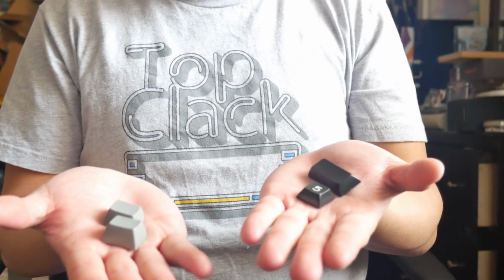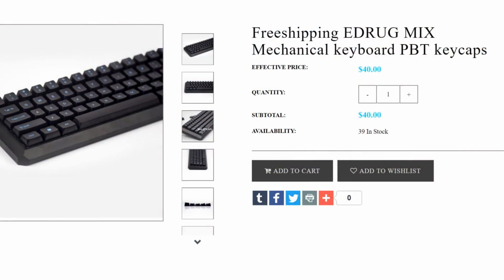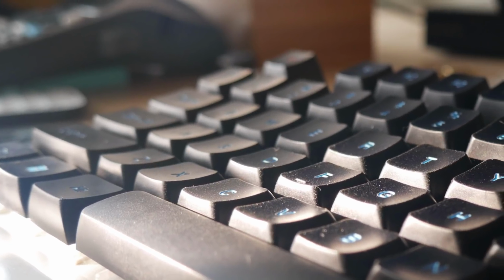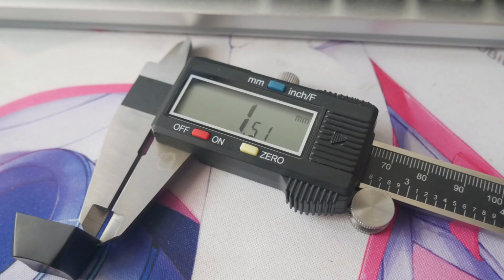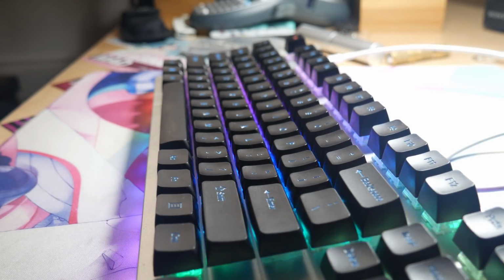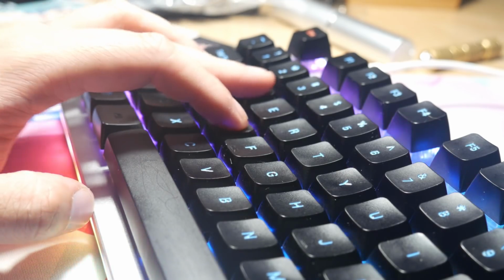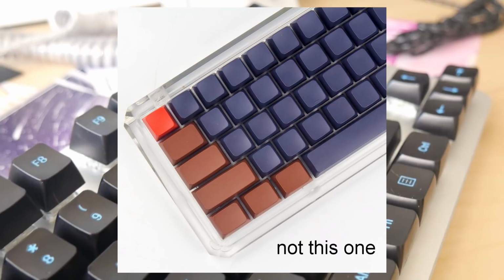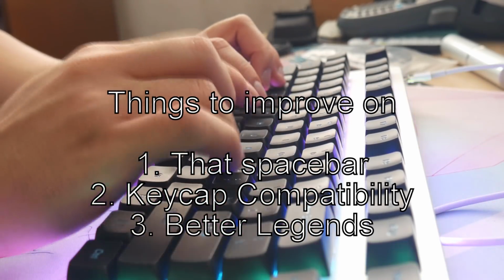EDRUG Mix Review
I was really excited to try this new profile out when it came out. How did it deliver? Let's find out.

Top Clack T-shirts available!

Hang out with us on Discord!